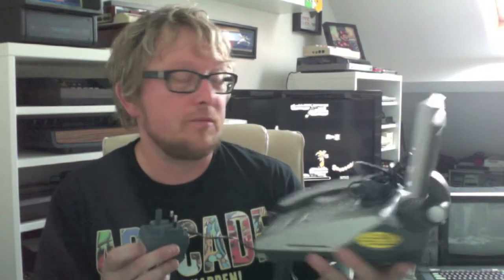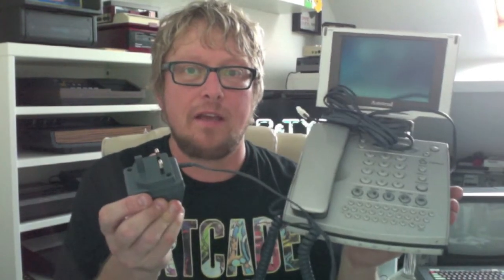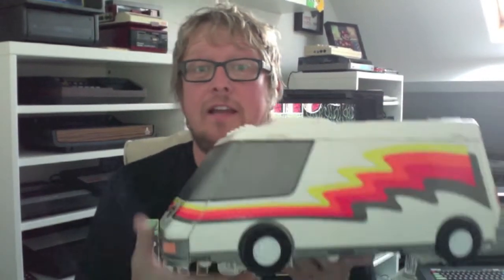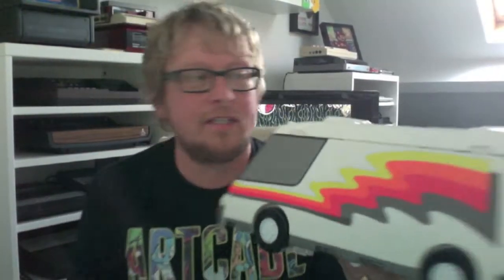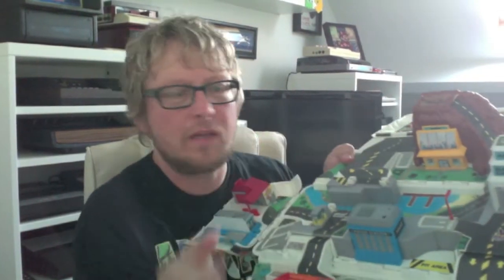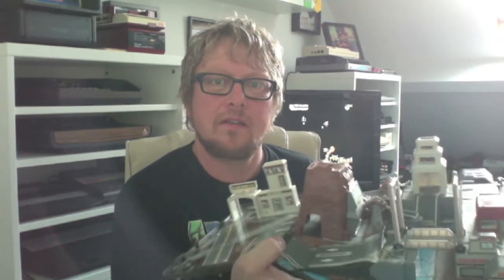Car boot sale pickups - Modded PSP, Micro Machines and ZXPand - September 2016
See me eat cake. And drink some tea. And call a ZX81 a ZX Spectrum. Oh and there are some retro pickups to see if you are still interested by then.

Go check out our main site for retro news, views and reviews